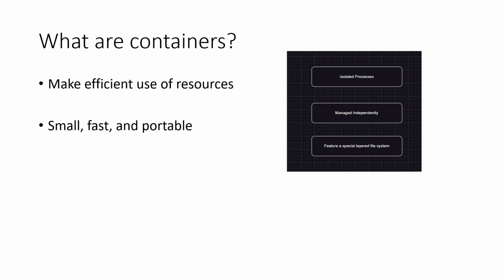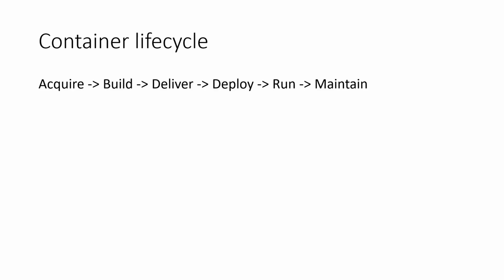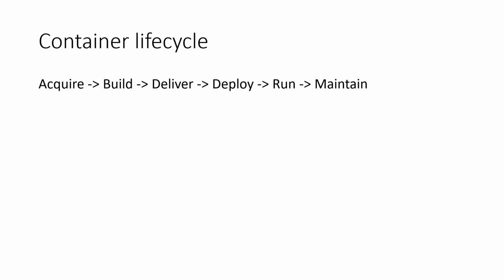CKA Course - Arch - what is the container